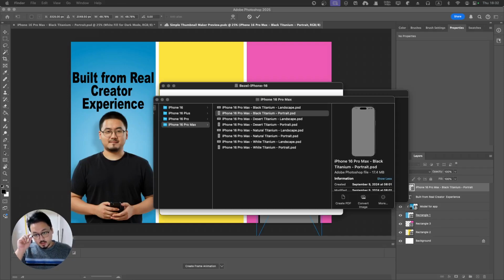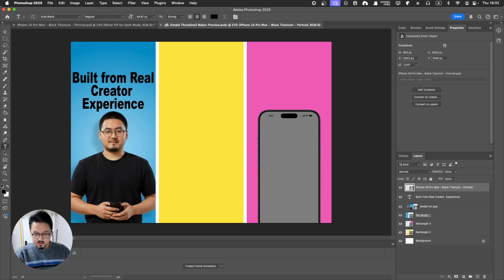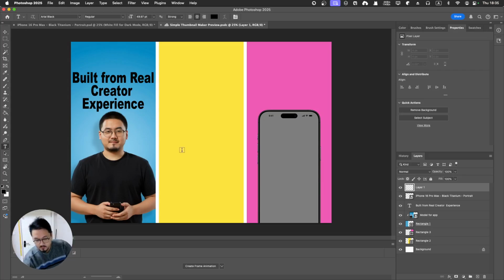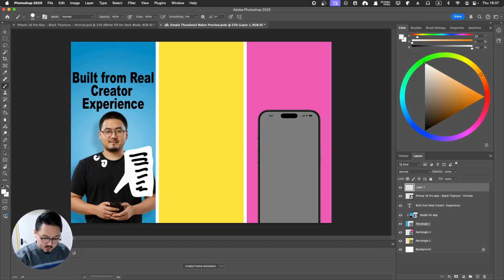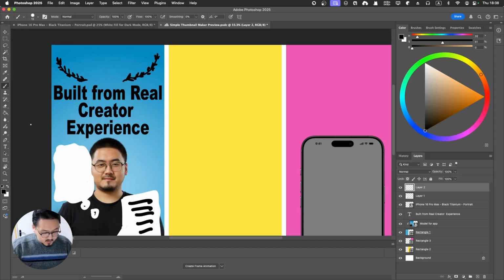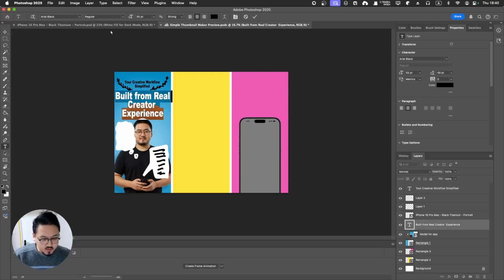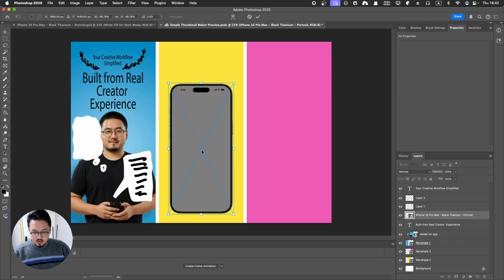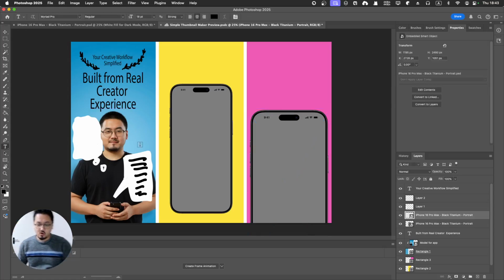Photoshop Real Project How I made the Preview for my iOS App PART 3